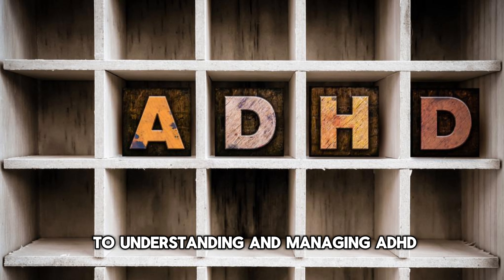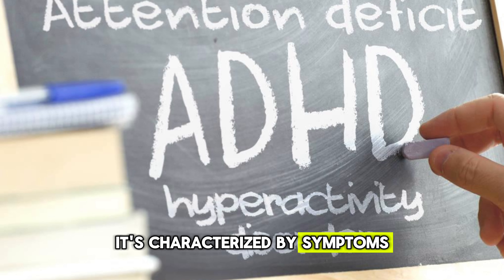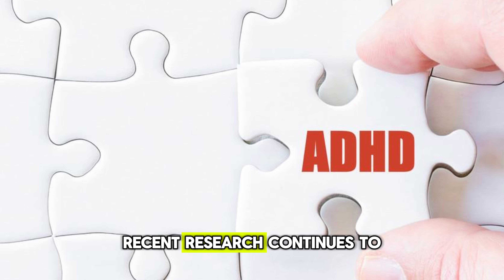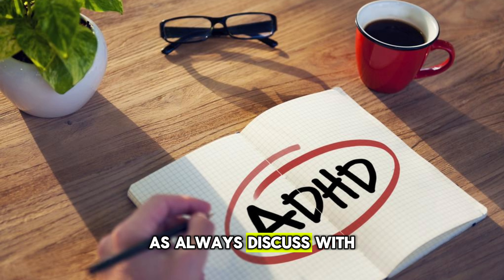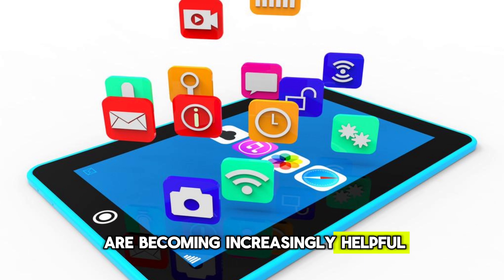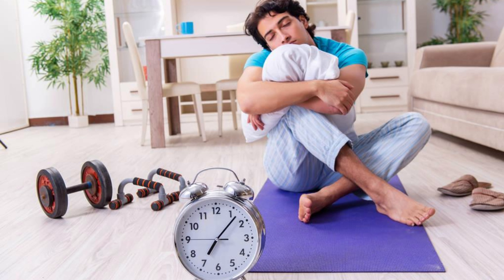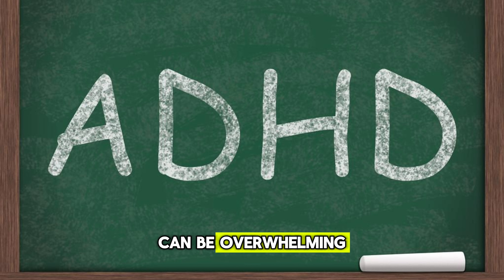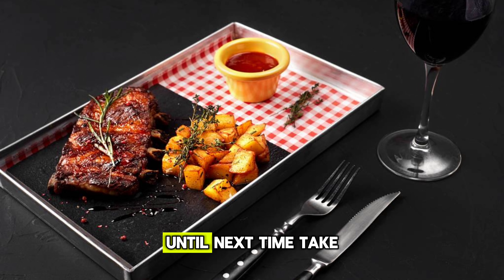Stop Struggling: Your Guide to the Latest ADHD Treatments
In this video, we're going to be your guide to the latest ADHD treatments. from prescription drugs to supplements to behavioral therapy, we'll cover everything you need to know to stop struggling and get on track with your treatment.

If you're struggling with ADHD, then this video is for you! We'll discuss the latest treatments available and give you tips on how to get started. From supplements to prescription drugs to behavioural therapy, we'll cover it all in this video. So stop struggling and let us help you get on track with your treatment!